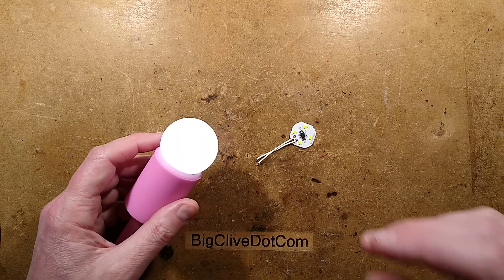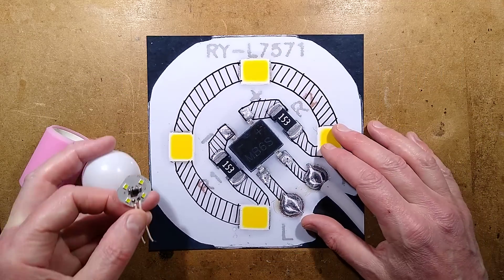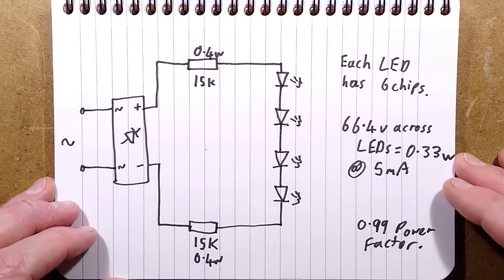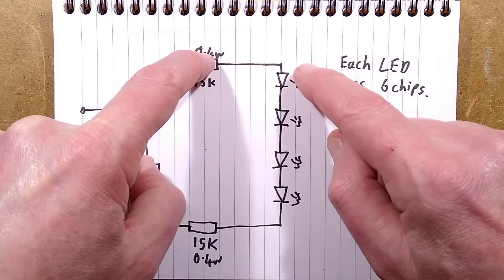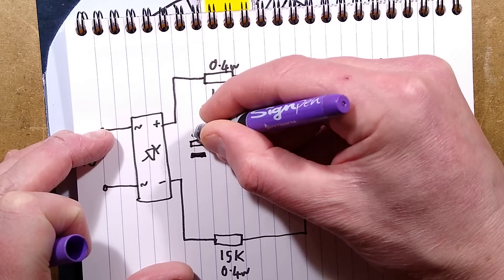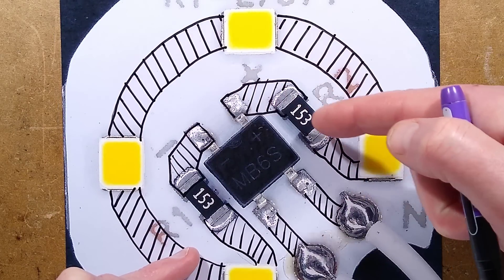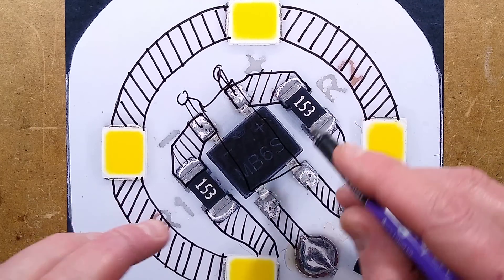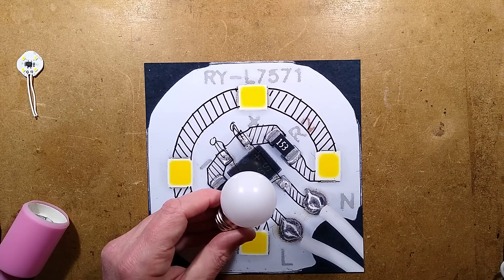Minimalist LED bulb/lamp (with schematic)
This is a very simple LED lamp designed for decorative, sign and festoon use.  It has one of the lowest component counts I've seen, and uses the higher voltage multi-chip LEDs to allow a very basic resistive current limiter.

Each of the four LEDs has six LED chips in it to give the equivalent of a 24 LED string.  If they'd used the 12 chip version of the LEDs it would have increased the efficiency, and a very low value capacitor could have been used to remove the slight 100/120Hz flicker.

The low power and minimalist circuitry means that these lamps should be extremely reliable.

Although designed for 220-240V use, the lamps should work on 100V upwards at lower intensity.